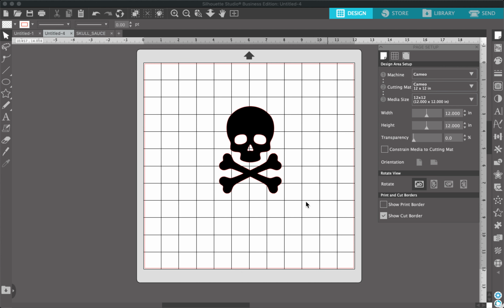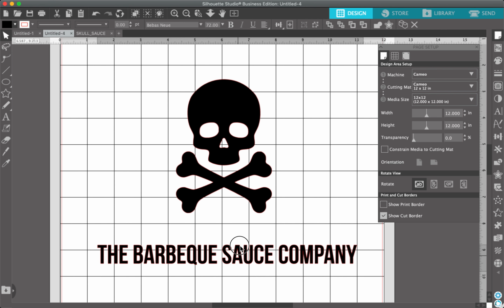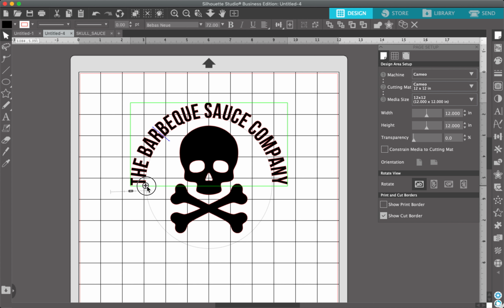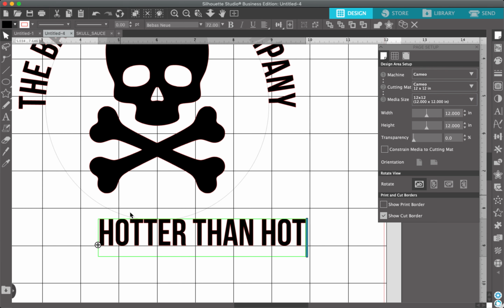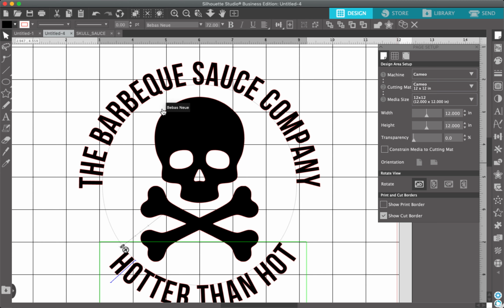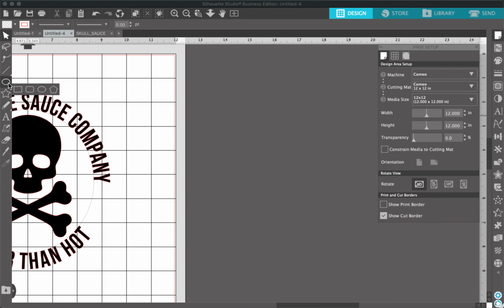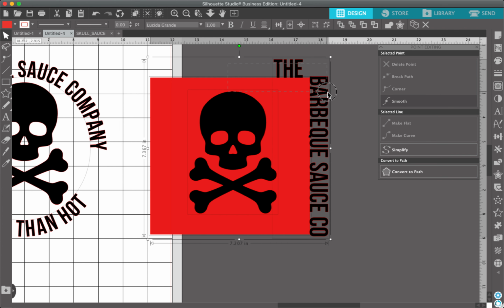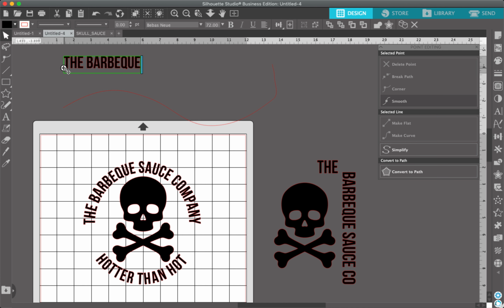How to curve text in Silhouette Studio for logo design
How to curve text in Silhouette Cameo Studio for logo design.

If you enjoy the videos that I put out, and want to support me and my team here at Ante up. Please consider buying directly from us.

ALL of the links below are items that I sell, My wonderful team and I will ship all purchases directly from our warehouse to you.